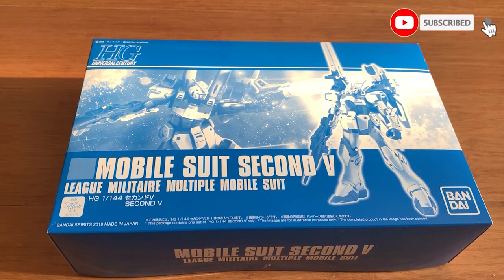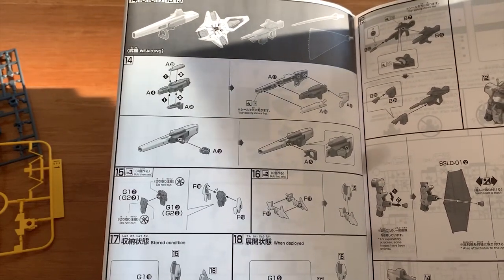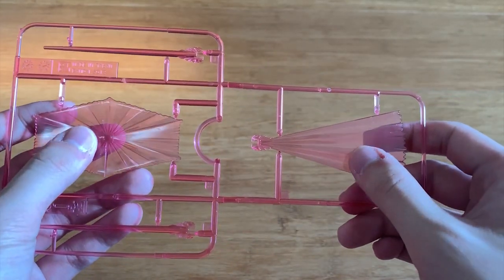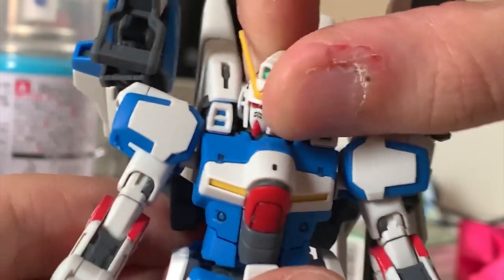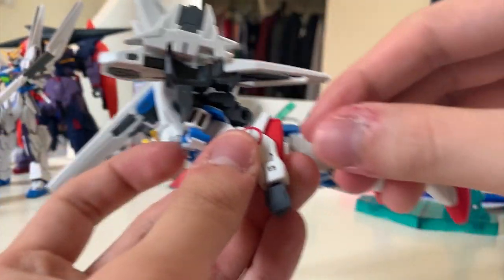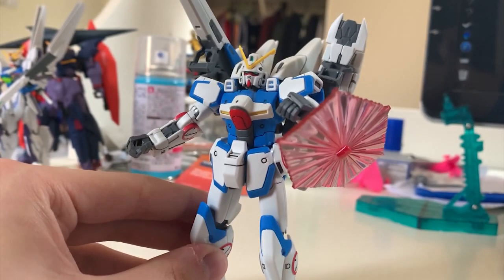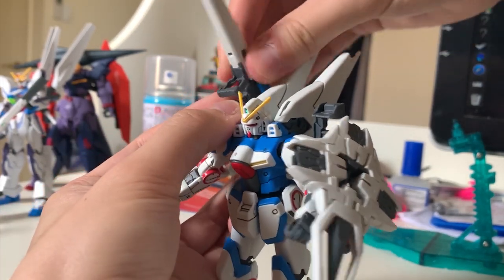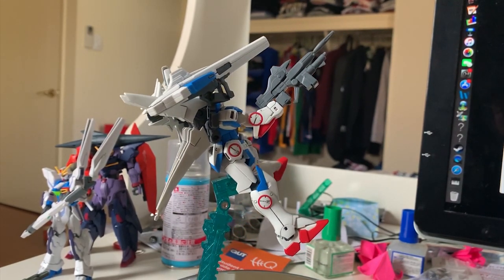[REVIEW] HGUC 1/144 Second V (Turn on the CC Subtitles!)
0:00 Unboxing
6:45 Review

Second V:

Developed from the LM312V04 Victory Gundam, the Second V was created by the League Militaire in their lunar technetium factory. Collected the data from all the battles against the Zanscare Empire, combining into the new technologies and the result is the Second V. Added multiple new weapons to increase the firepower and added the Minovsky Drive Unit. A new propulsion system capable of thrust more powerful than existing systems such as nuclear fusion thrusters or even the Minovsky Craft System, which allowed a small suit like Second V to keep the small generator while having a large power output

Weapons:

Beam Shield: One of the defensive armament on the MS, one equipped on each forearm, it generates a plane of energy similar to the blade of a beam saber, but uses it for blocking both beam and projectile weapons

Minovsky Shield: A physical shield mixed with energy defence design, the energy output in the shield is equal to warship level beam shield output. Folded onto the left weapon rack when not in use, when deployed, the three shield bits will open and generate a wider area for the defence. During the high level energy consumption, it cannot be used by other MS other than the Second V

Head Vulcan Gun: Mounted a pair of them in the head, they are ideal for shooting down incoming missiles or interrupting the enemy's movement during they got low power but high fire rate

Mega Beam Cannon: Mounted on the right weapon rack, it can also eject and served as a handheld weapon, it is more powerful and designed to use as long range weapon

Beam Saber: The beam sabers are powerful melee weapons that emit a blade of plasma contained by an I-field. The Second V stores two beam sabers in storage racks located in each forearms, for a total of four beam sabers

Beam Rifle: A standard hand carried ranged beam weapon, it fires concentrated mega particles that can damage any ordinary armor not specially treated to resist it. It also included a Multi-Launcher below the barrel, it can load and fire a variety of physical projectile. When the beam rifle parts were all ejected, it can also reveal its core unit - the beam pistol

MS Built: HGUC 1/144 Second V (Premium Bandai)
Built Time: 10 Hours
Edit Time: 2 Hours